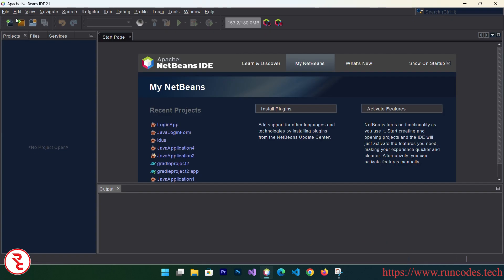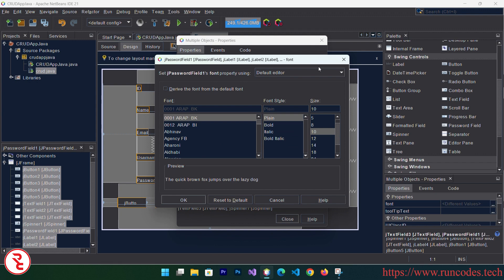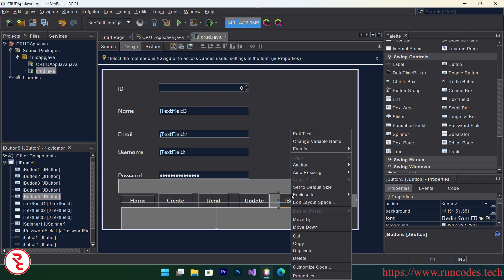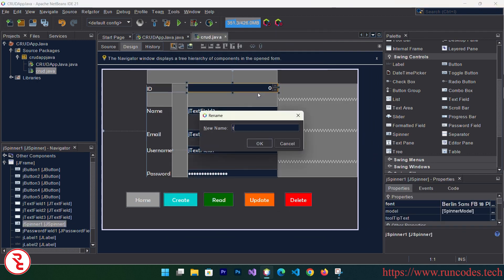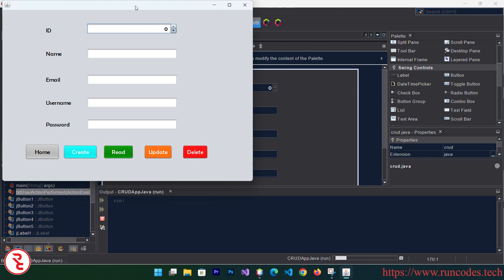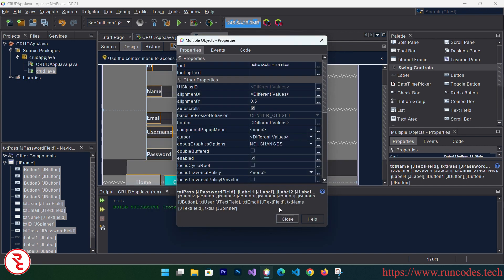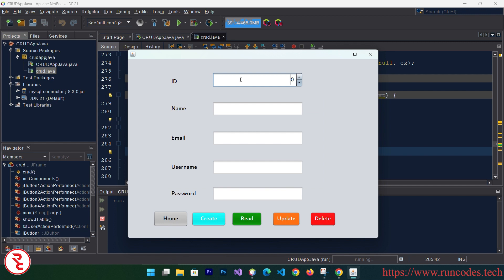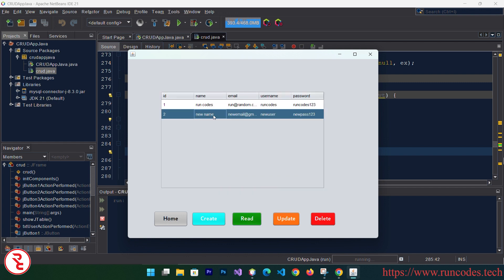CRUD System in java - How to Insert, Delete, Update and Read in java using NetBeans & MySQL DB?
TIMESTAMP:
prerequisite: 0:33
creating project in netbeans: 1:08
designing gui: 1:36 - 546
changing button colors in netbeans: 5:00
creating database in mysql server: 9:01-10:26
mysql connector for java: 10:30
adding jar library in netbeans: 10:50
create button code: 11:11-19:53
user input validation in java: 10:30-14:15
read data from mysql database and display in jtable dynamically: 20:03-32:30
hiding controls (textbox, labels spinner) in java: 20:03-21:30
creating function to populate jtable dynamically : 21:43-30:43
update the mysql data from java: 32:42-37:19
home button code (hiding jtable and showing labels and textbox) : 35:46-36:39
delete data from mysql database using java: 37:31-40:00
clearing textbox in java: 40:03-41:17
outro: 41:51

This video is created by Ran and RunCodes own this video. Using of this video on other channels without prior permission will be strictly prohibited. (Embedding to the websites is allowed).. So stop copying and be a responsible people.